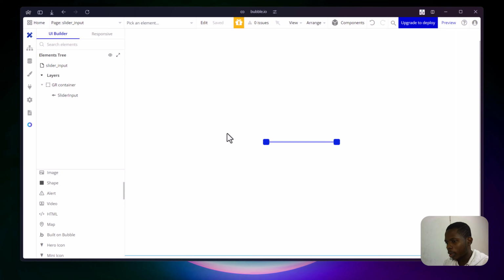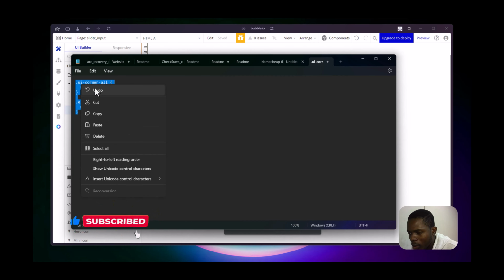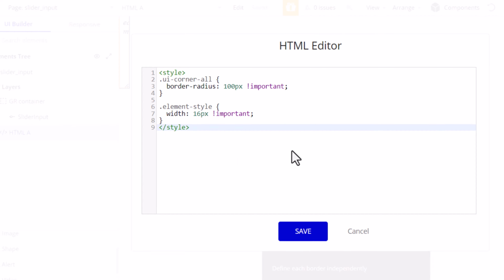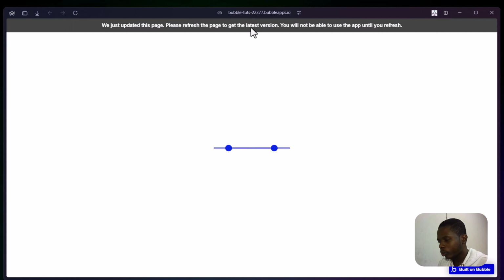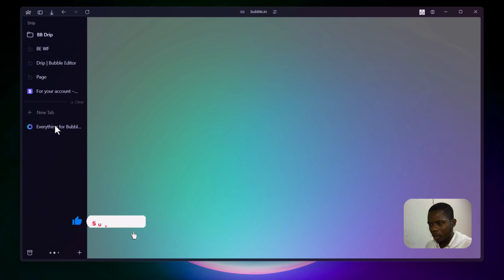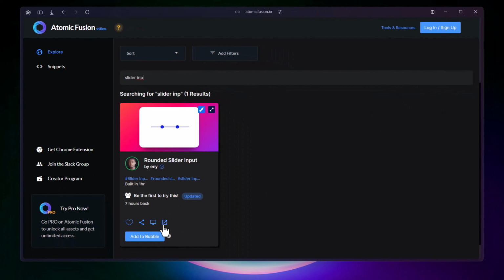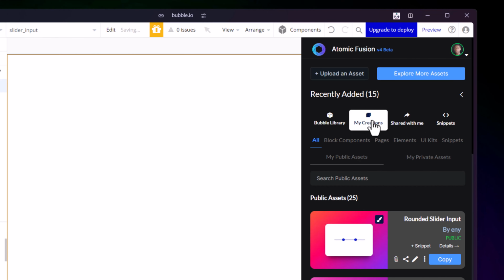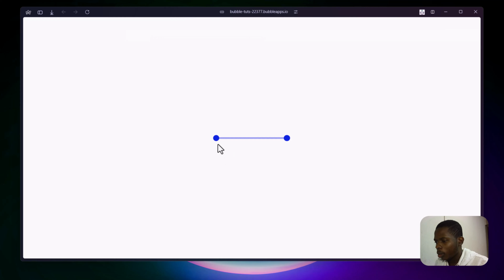ROUNDED SLIDER INPUT ELEMENT | Bubble.io UIUX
Learn How to Create Stylish Rounded Handles for Slider Inputs in Bubble.io Using CSS and Pre-made Assets!